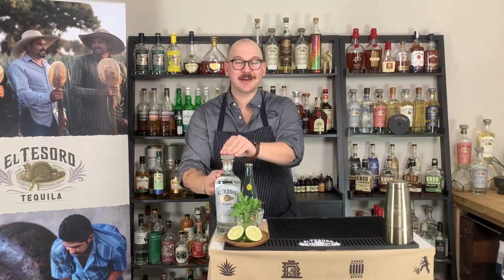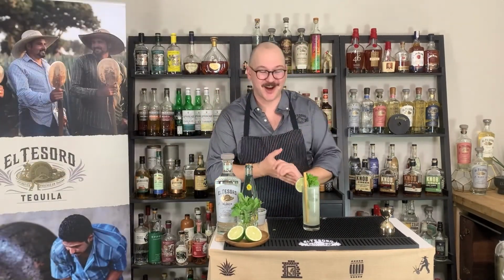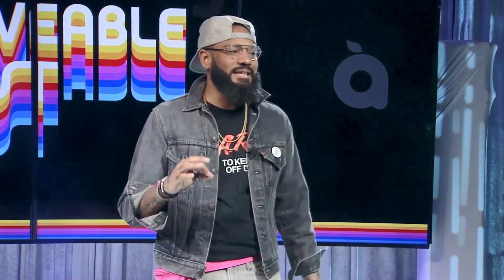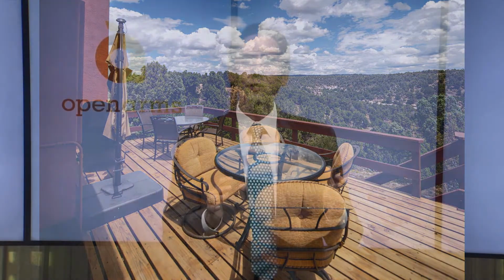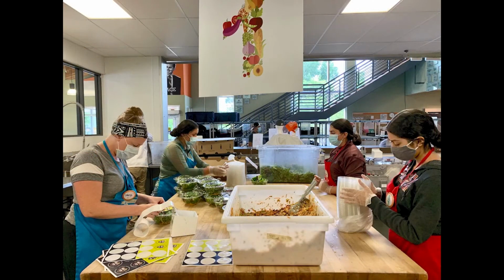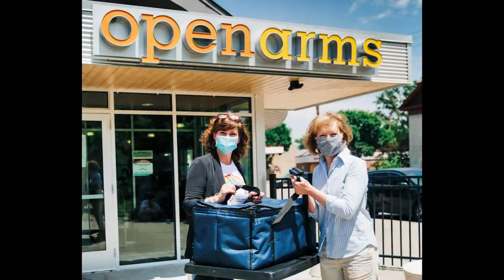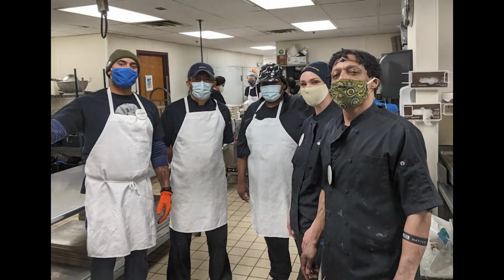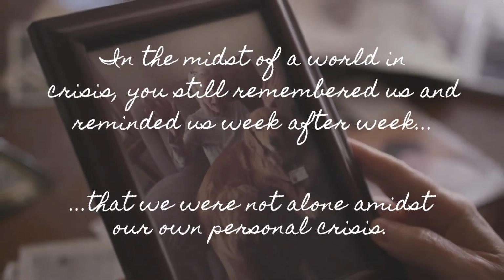Open Arms Moveable Feast 2021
THANK YOU FOR JOINING US FOR MOVEABLE FEAST 2021!